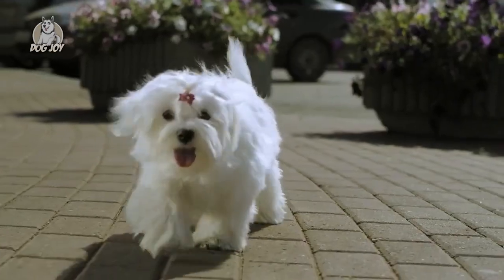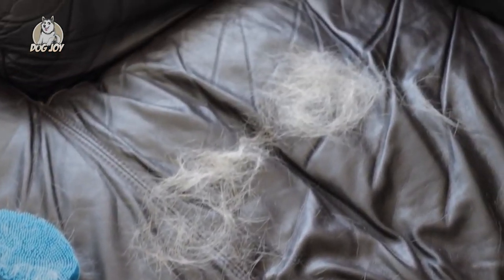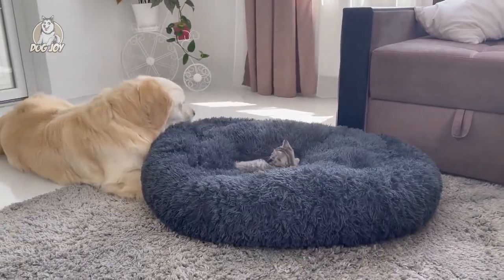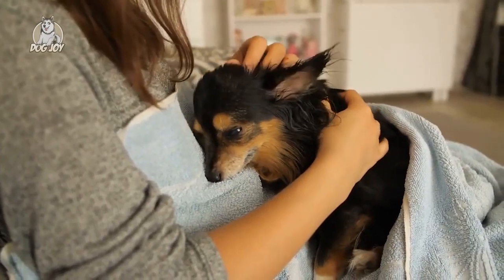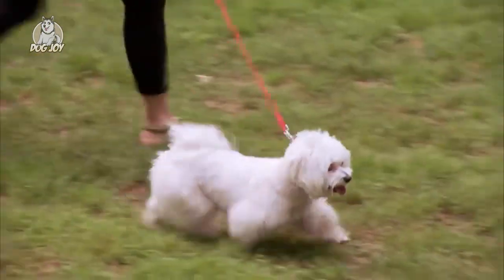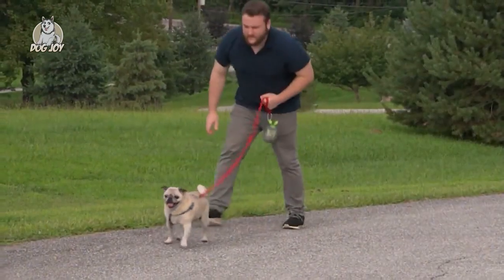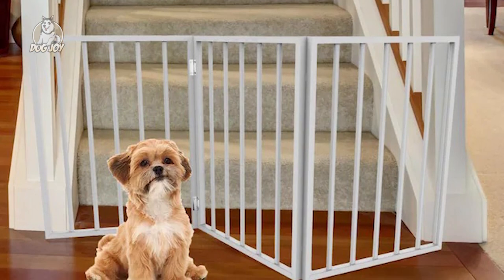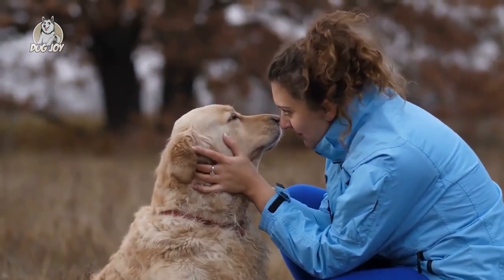New Dog, New Gear: The Top 10 Must-Have Items for Beginners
Getting a new pet dog can be an exciting time in your life. You're gaining a new buddy and family member that will be there for you for many years to come. However, it's easy to get caught up in the enthusiasm and forget that your new puppy will most likely require more than just a bag of food and a water dish. If you want to ease into the life of a dog owner, you should absolutely consider purchasing some of the goods in this video.

Inspired by 27 Items Every Dog Owner Should Have | ESSENTIAL SUPPLIES

Inspired by 10 Things You'll Need For Your New Puppy

Inspired by 10 Products You Need for Your Dog or Puppy | Must Have Dog Supplies

Inspired by The 9 Things You'll Need For Your New Puppy - Professional Dog Training Tips

Inspired by OWNING A DOG | Things to Know Before Getting a Puppy! | Doctor Mike

On Dog Joy we will go through small dogs, big dogs, and cute dogs.

For the BEST and Healthiest dog food check out Farmer's Dog! Real food made fresh and delivered to your door.